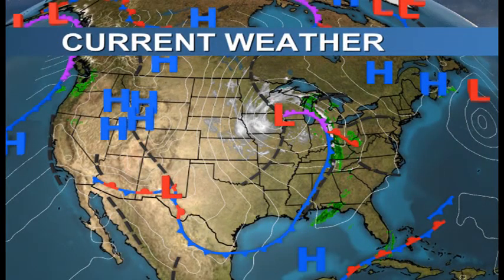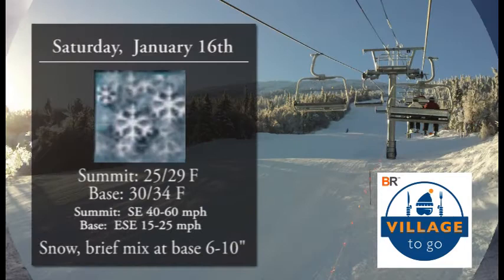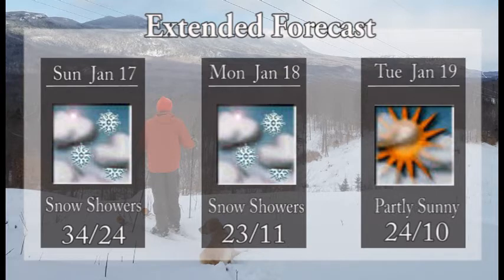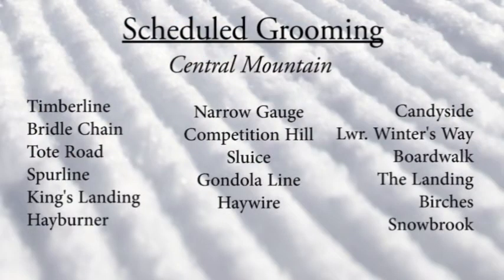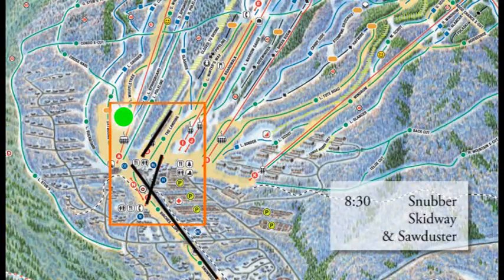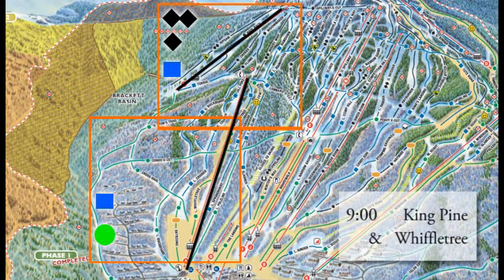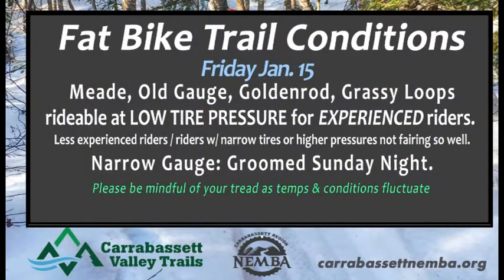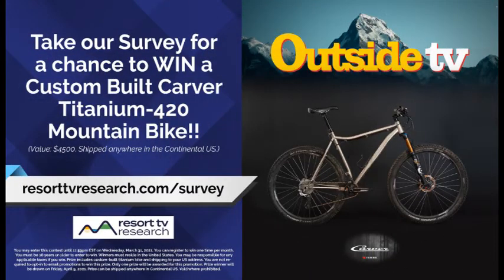Latest Local Forecast and Info to Know Before You Go Jan 15th, 2021 AM